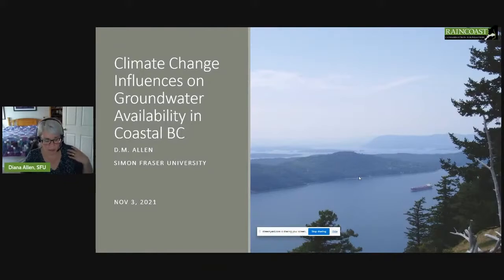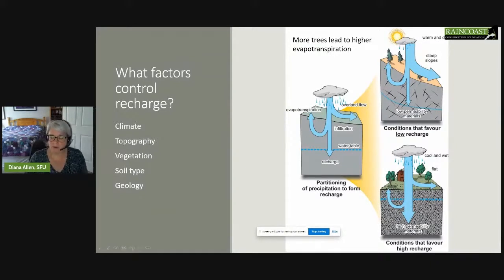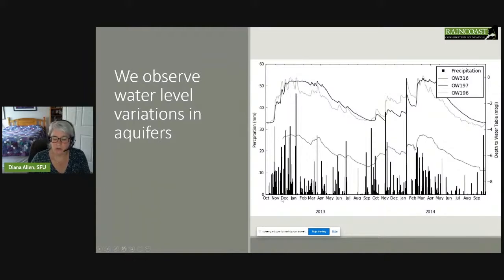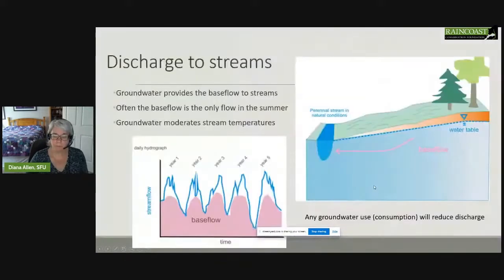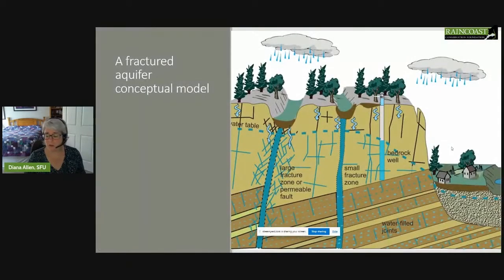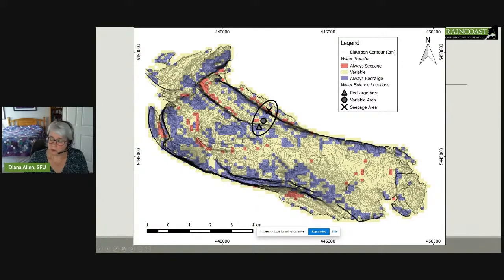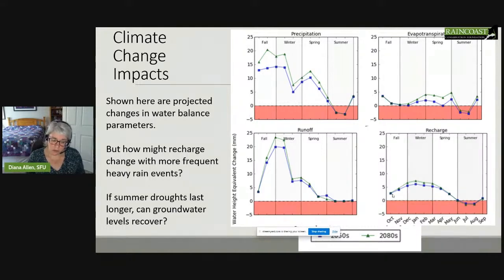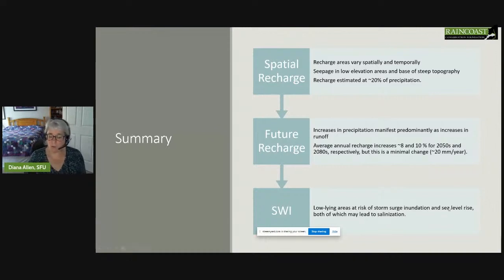Climate change influences on groundwater in Coastal BC with Dr. Diana M. Allen, Professor, SFU.mp4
From Conservation and resilience in the Gulf Islands in the age of climate change and biodiversity loss: A webinar series, Webinar 1.

Dr. Diana Allen is Professor of Hydrogeology in the Department of Earth Sciences at Simon Fraser University. Her research focuses on studying the processes that take place as natural groundwater systems respond to stressors like climate change, developing strategies to assess risks to water security, and ultimately, informing decision-makers and policies.

Investigate. Inform. Inspire.
Raincoast is a team of conservationists and scientists empowered by our research to protect the lands, waters and wildlife of coastal British Columbia.